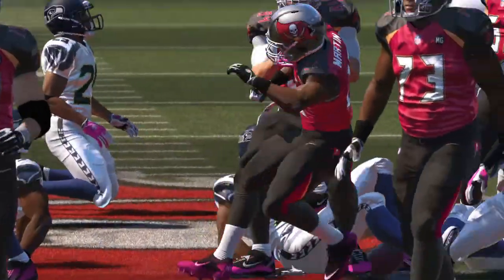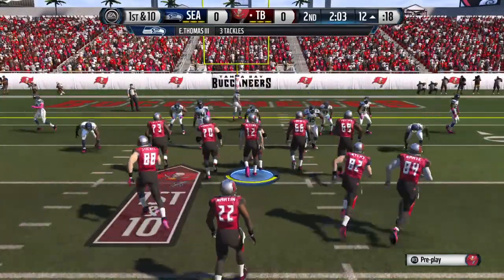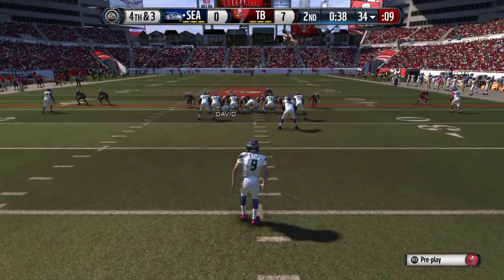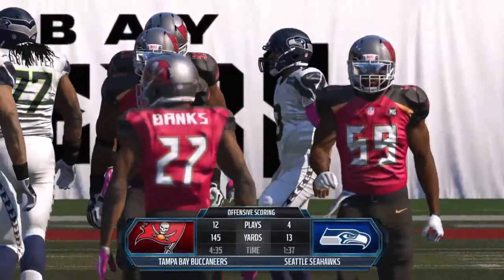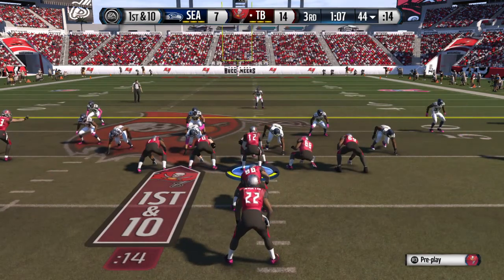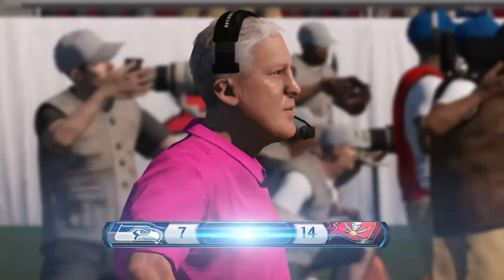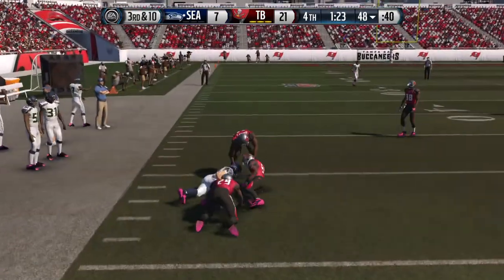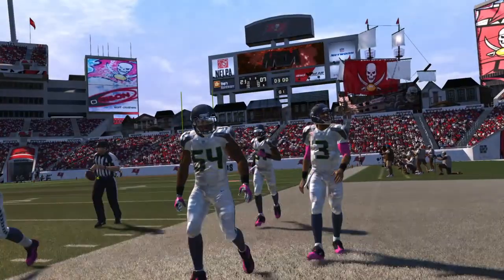Madden NFL 15 Buccaneers vs Seahawks PS4 Gameplay